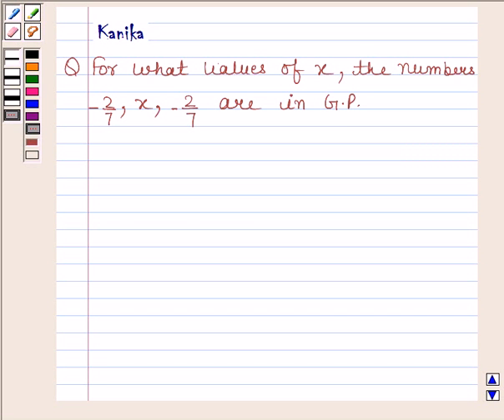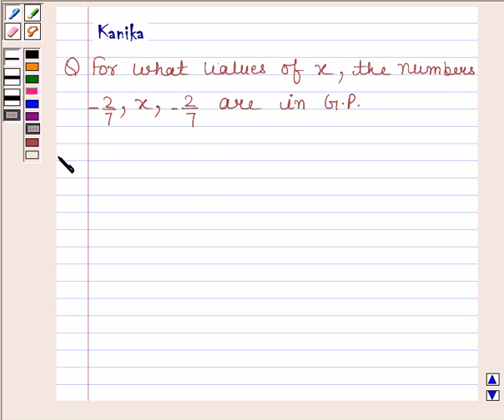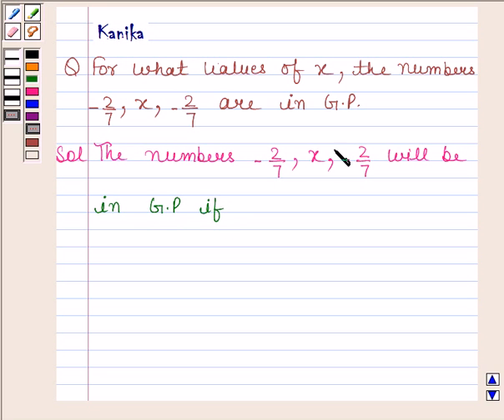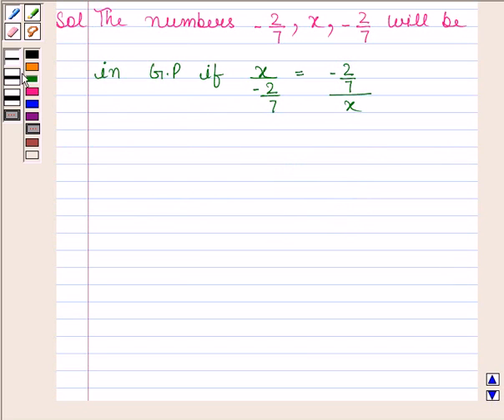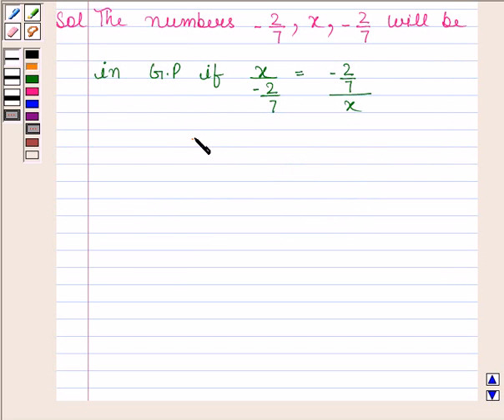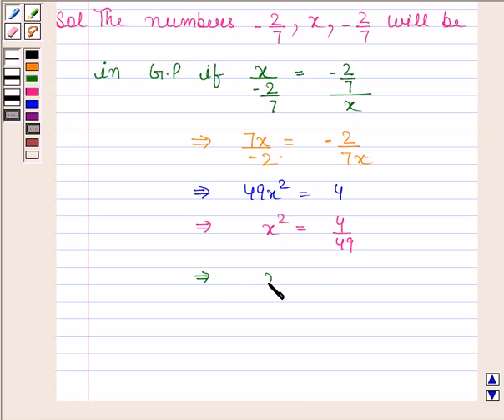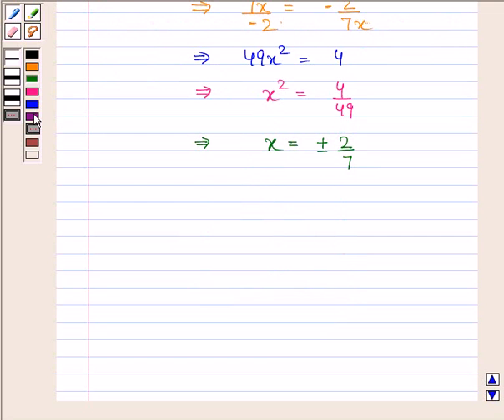Maths XI NCERT 9 9 3 6